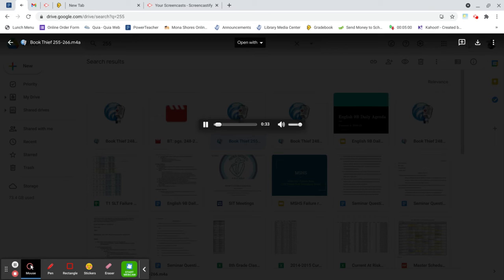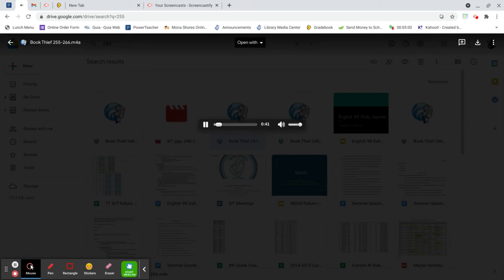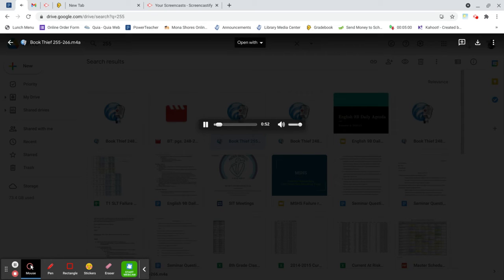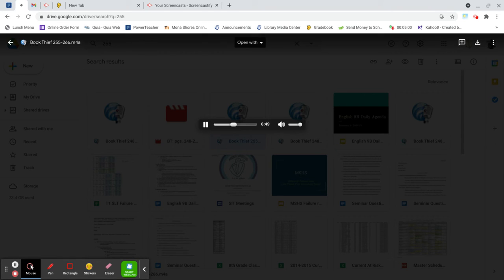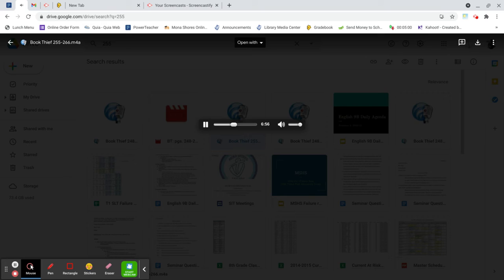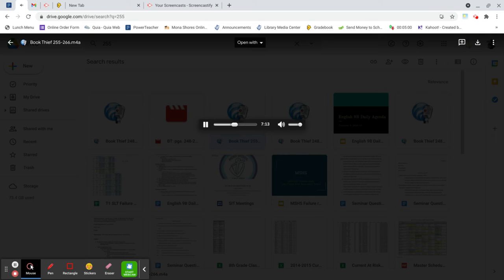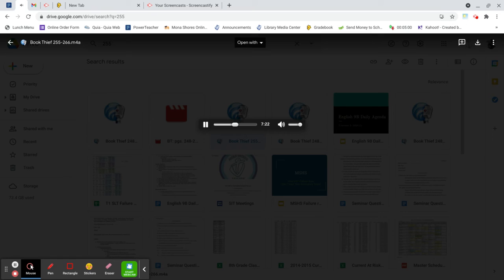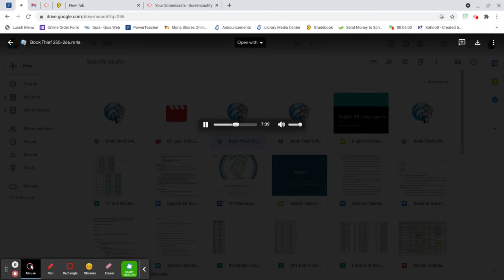BT: pgs. 255-266: The Gamblers continued...